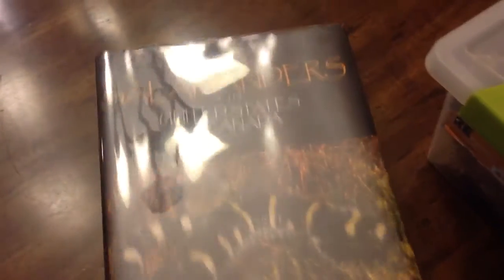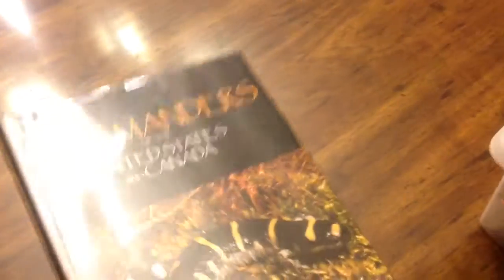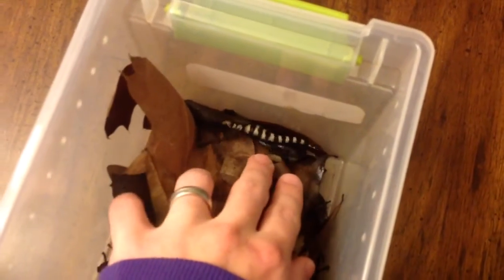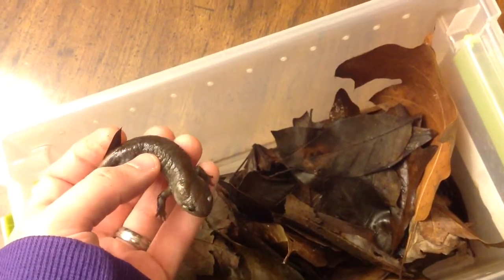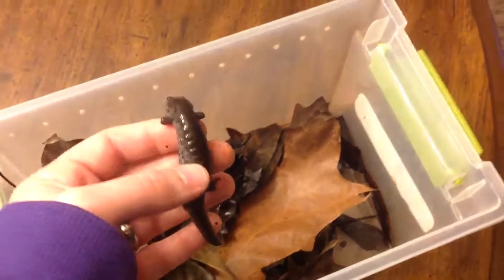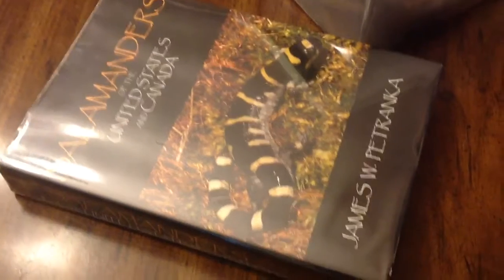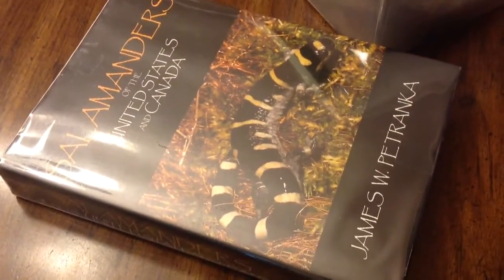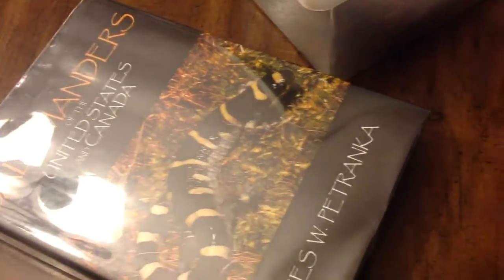Winter is Here